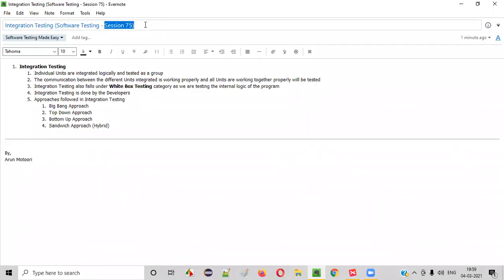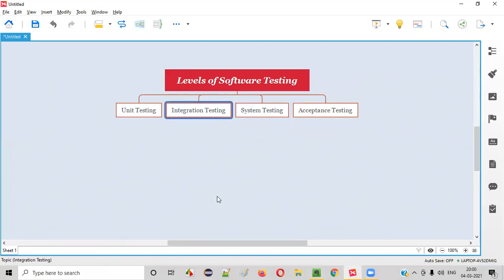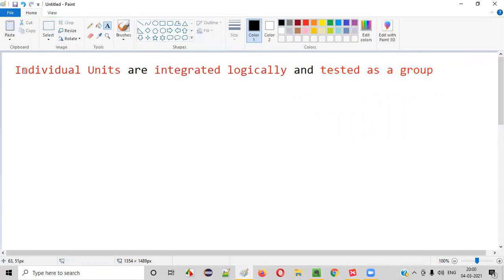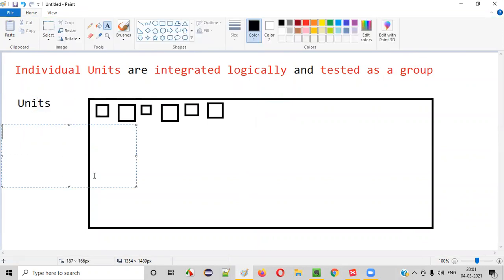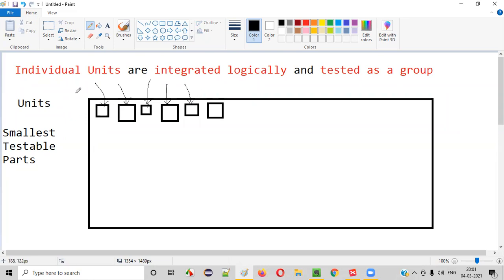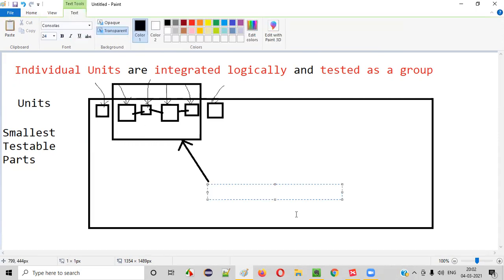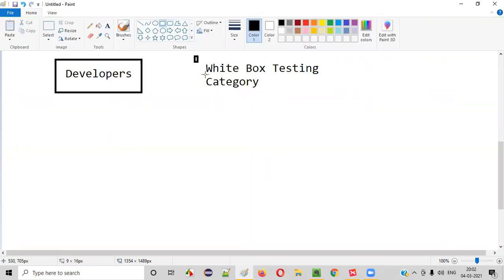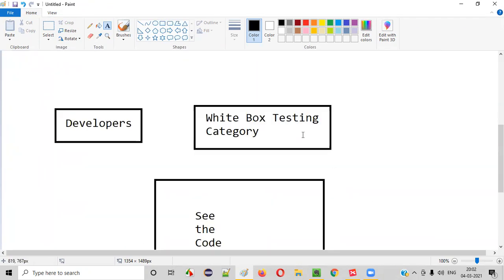Integration Testing (Software Testing - Session 75)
In this session, I have explained one of the Levels of Software Testing i.e. Integration Testing as part of Software Testing Training series.